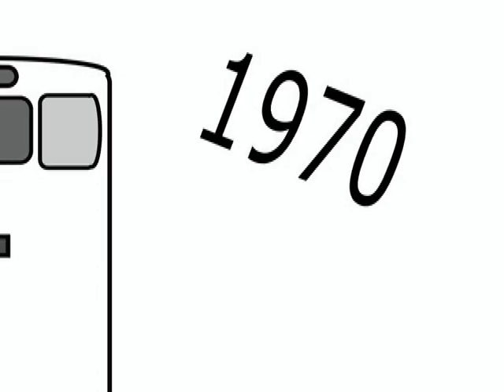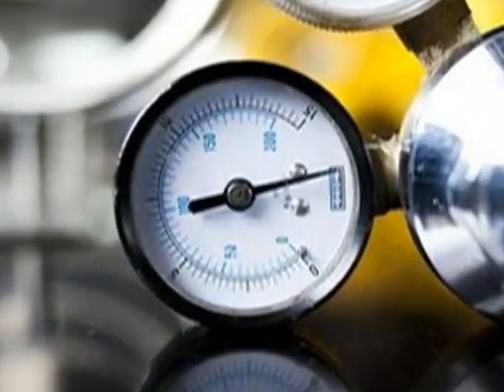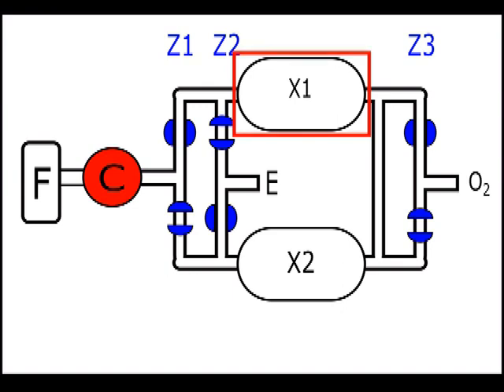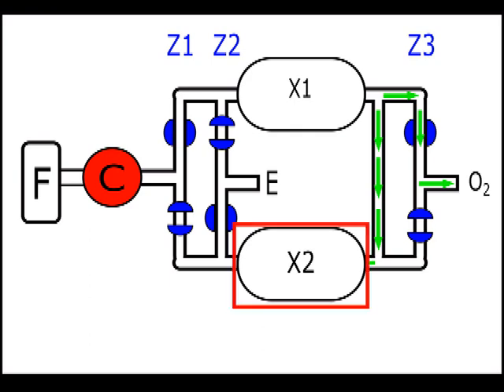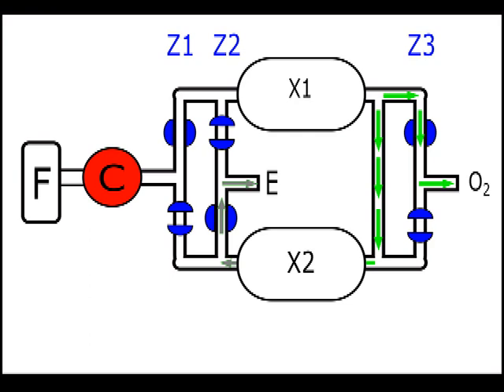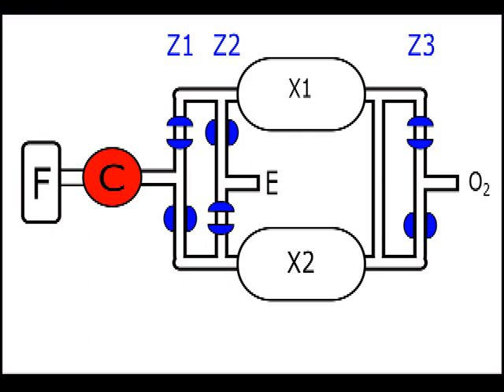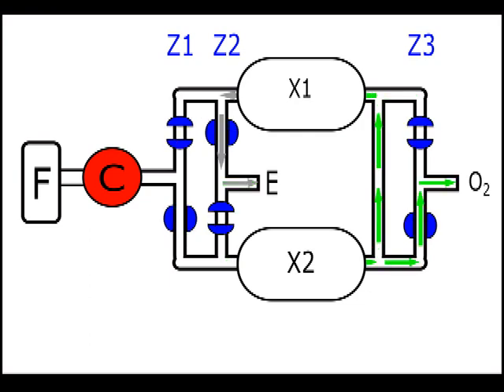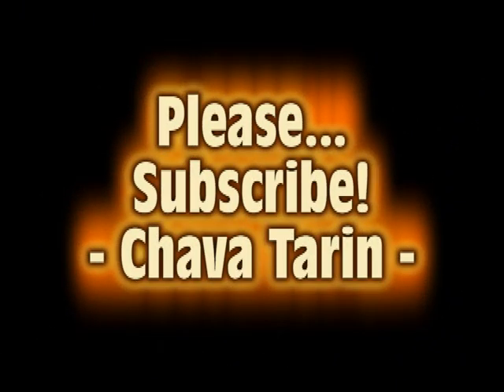How an Oxygen Concentrator Works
Air is made up of 20% oxygen and 80% nitorgen. An oxygen concentrator filters out the nitrogen and leaves the oxygen to be used by a patient with respiratory problems.